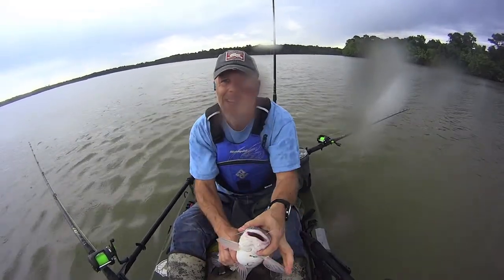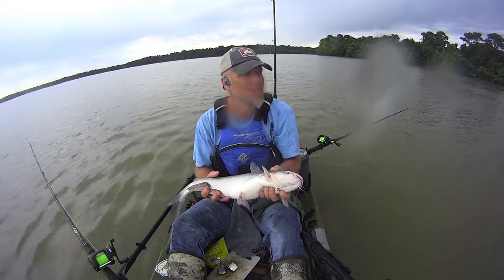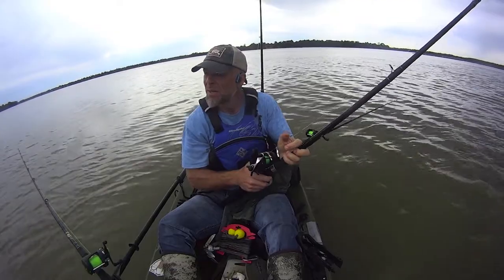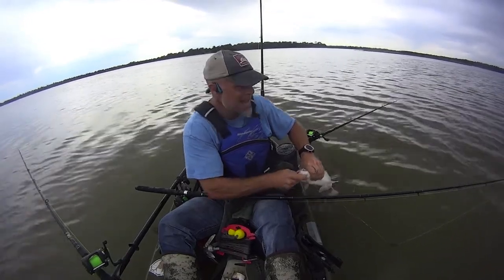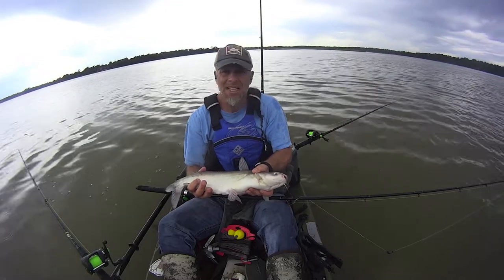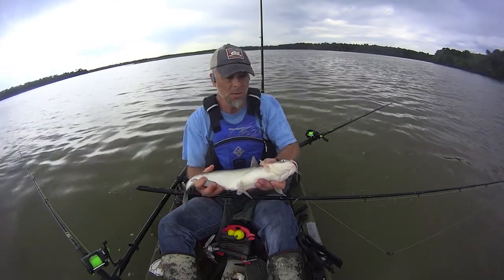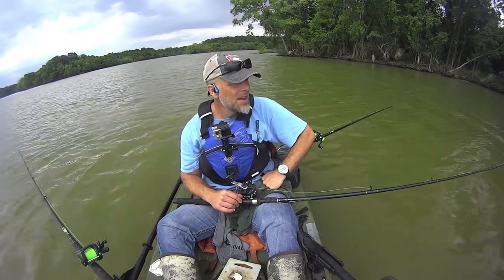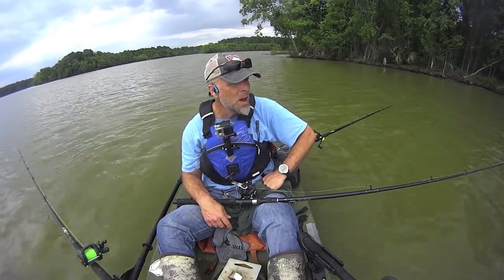Back in the Saddle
It's been a while but I made it back out. Nothing overly exciting at least in the video. Storms made it very exciting for me. Rain on and off but I caught fish so that makes it a good day.